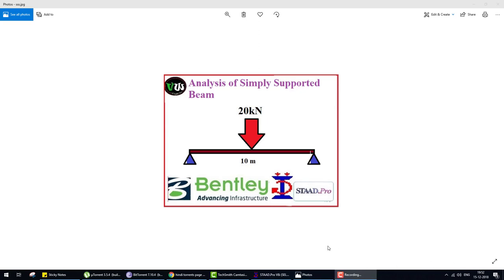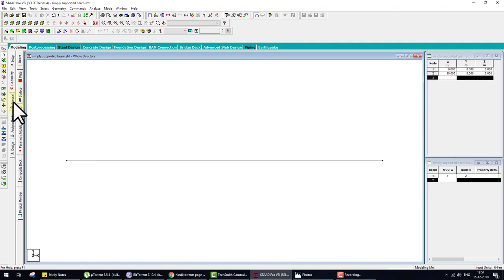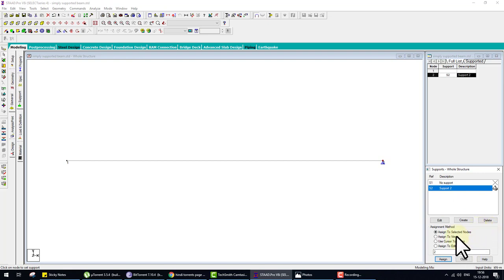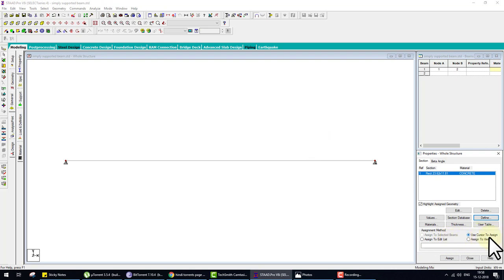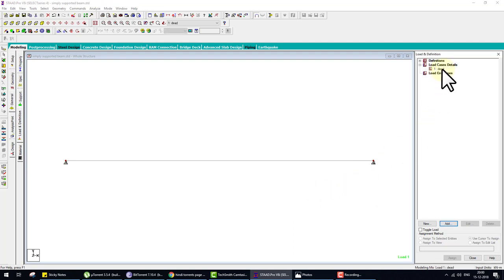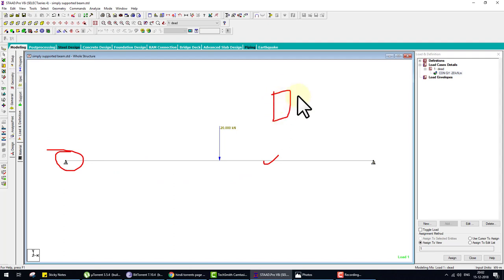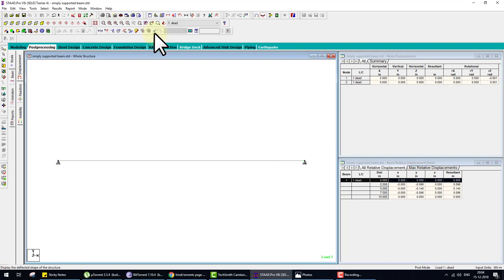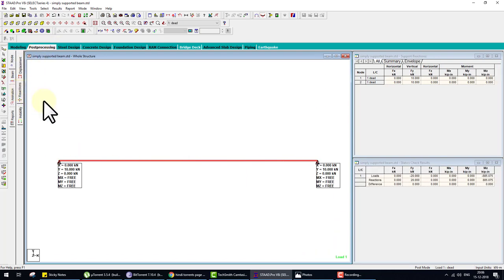Staad Pro Basic Tutorial Day 2 English